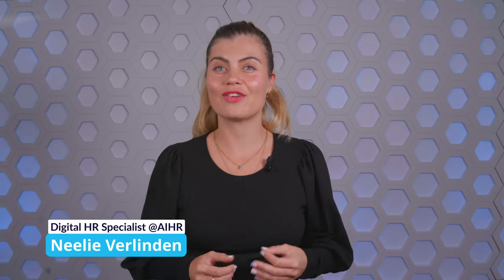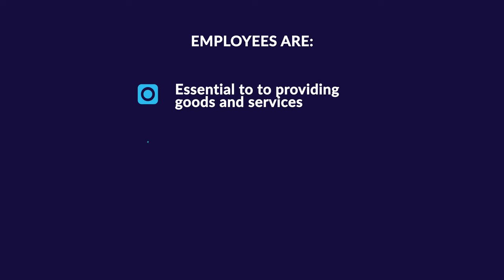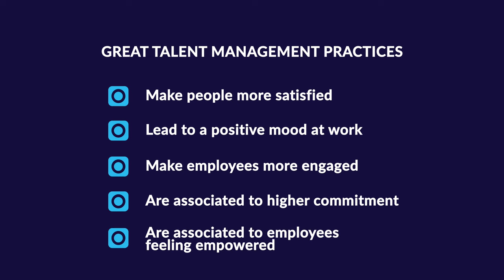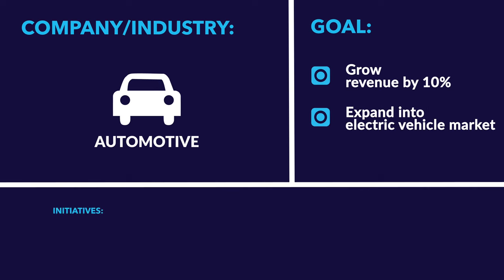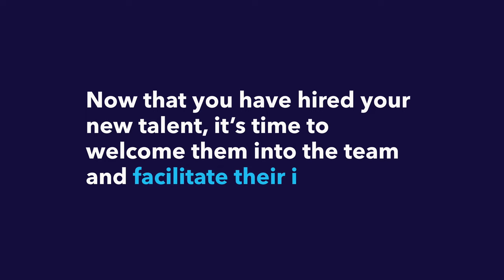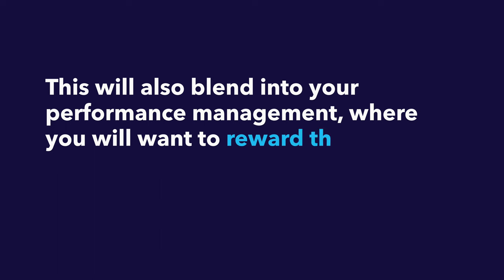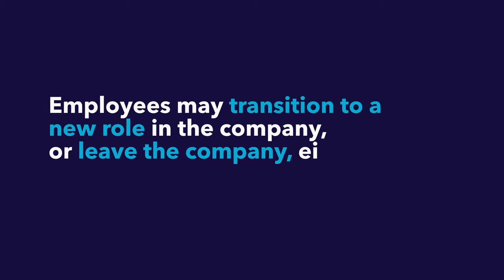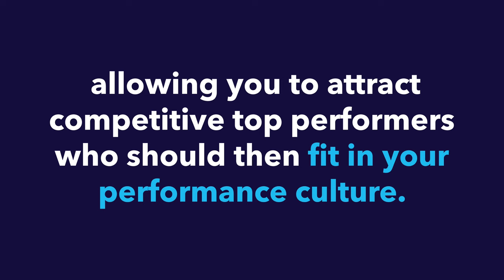What is Talent Management? Definition, Process, and Strategy [2023]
Why does talent management matter?

With a solid talent management strategy you can give your organization the boost it needs to have a competitive advantage.

Welcome to Learning Bites! This is the video series for HR professionals who want to expand or refresh their Human Resources knowledge one bite at a time. In this episode, you'll learn what talent management is and how to apply it in your organization.

The ability to hire top talent will improve the performance of the organization, and the right talent management strategy can build an engaged, competitive, and high-performing workforce.

In this episode you will find out:
- Who is considered talent, and who isn’t
- The benefits of a talent management strategy
- The talent management process

TIMESTAMPS
00:00 - Intro
00:00 - What is Talent Management
00:00 - Benefits of Talent Management
00:00 - The five Stages of a Talent Management Strategy
00:00 - Conclusion

Upskill yourself and future-proof your HR career with our courses and certificate programs:

Get unlimited access to all AIHR training courses and certificate programs with our Full Academy License